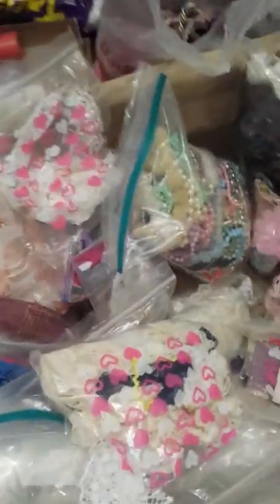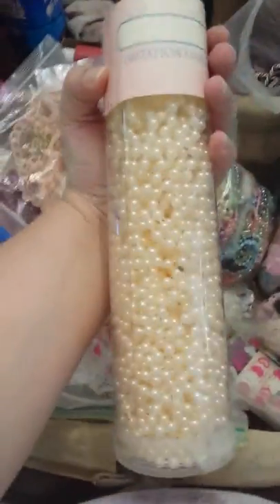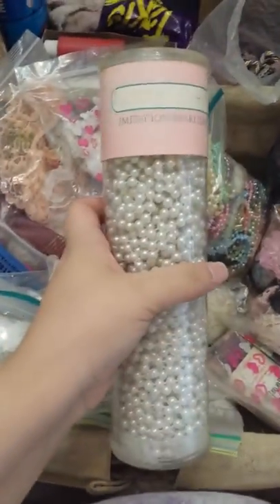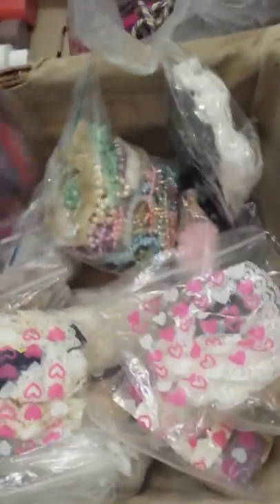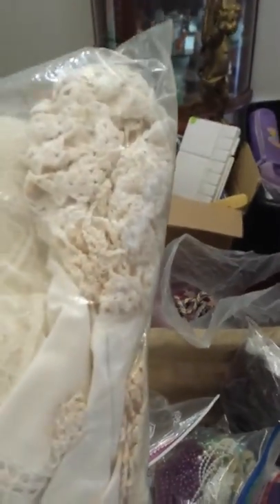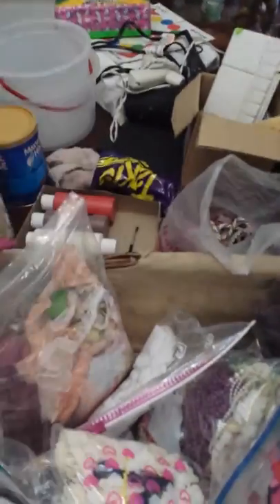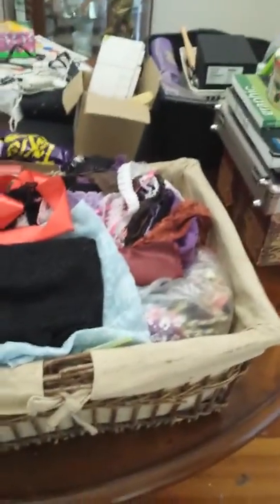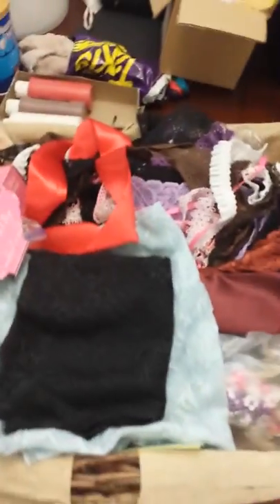My lace storage pt 2 VR to auntie Bernie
sorry its so small, i was using my phone.